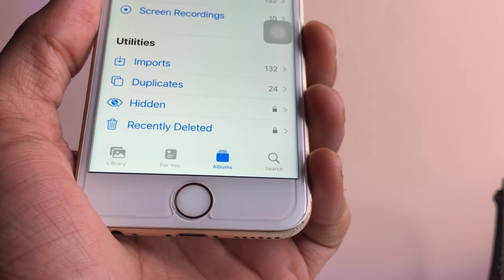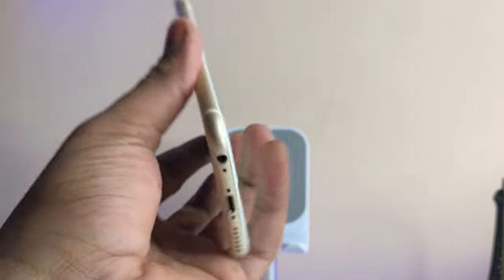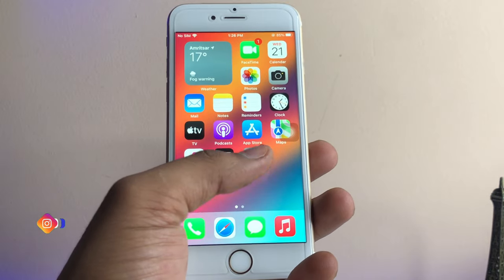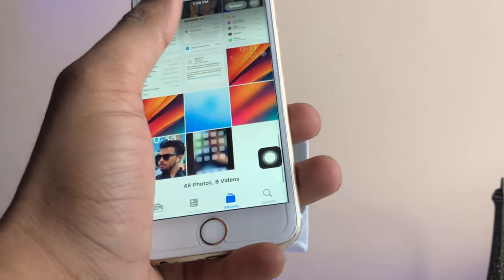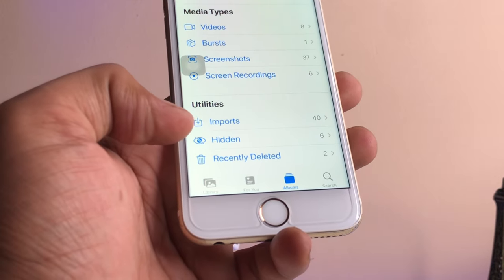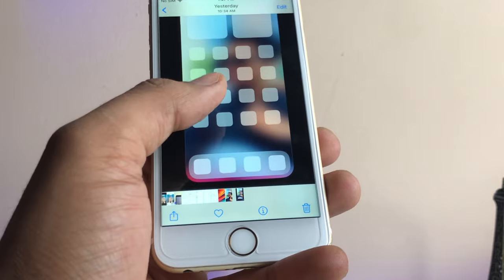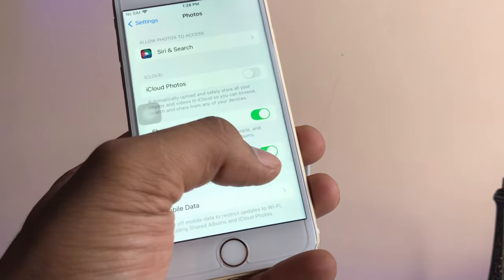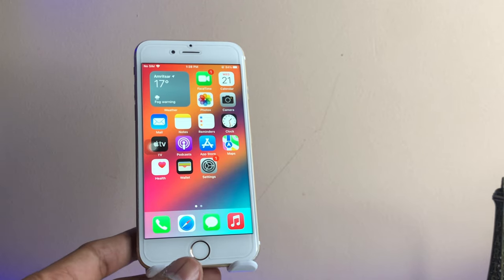Lock Hidden folder in iPhone 7, 6s || How to lock hidden folder in ios 15.7.2